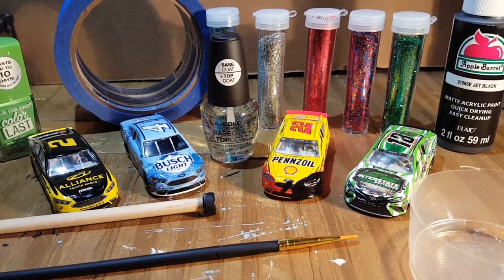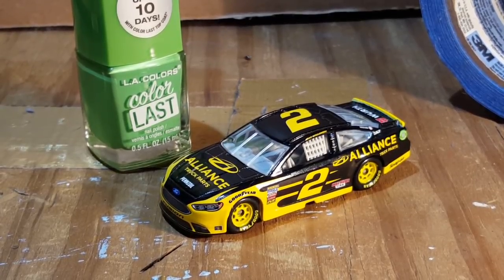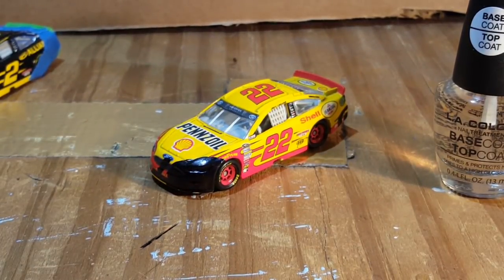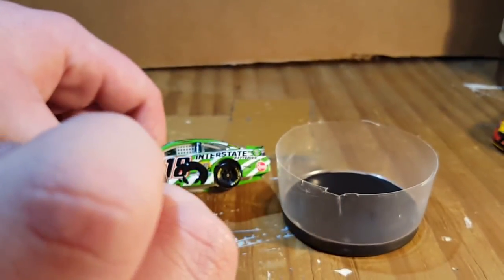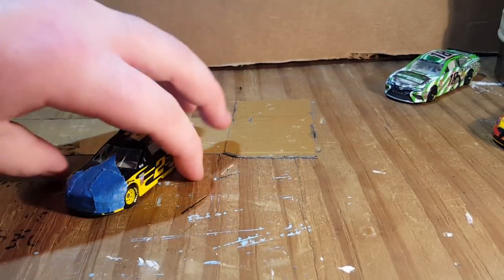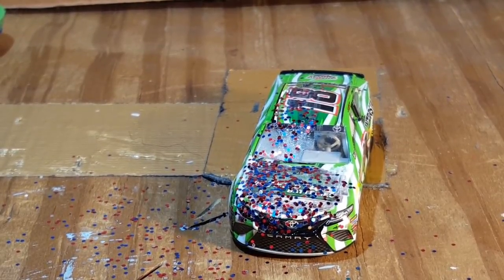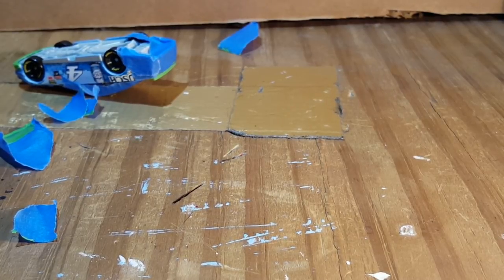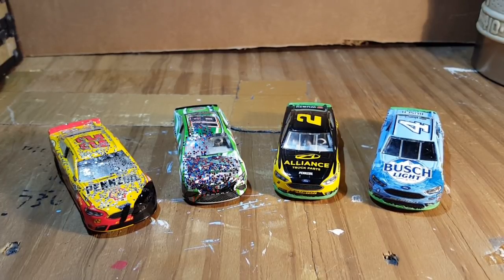NASCAR CUSTOM DIECAST DIY ep.6| MENCS Playoff Diecast and Win Diecast With Damage And Confetti